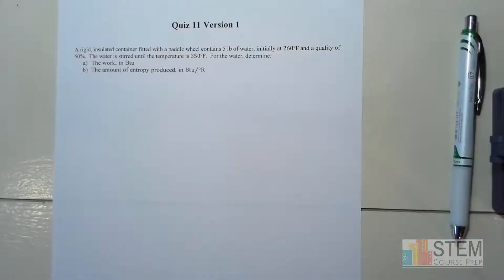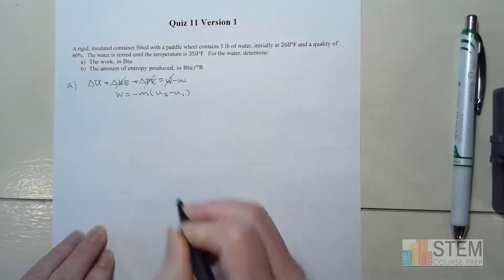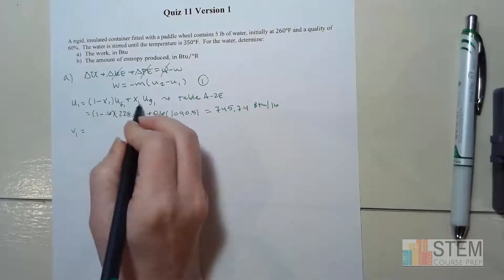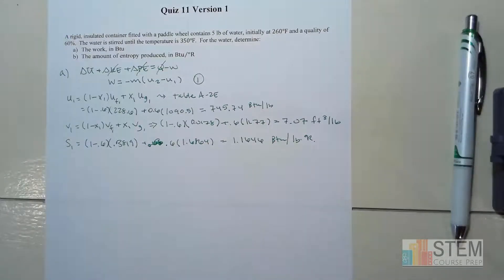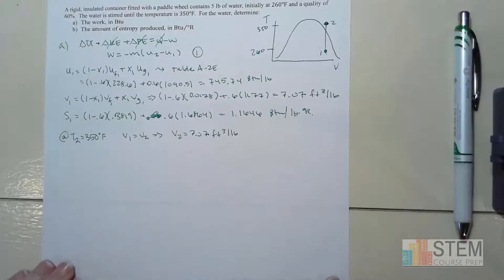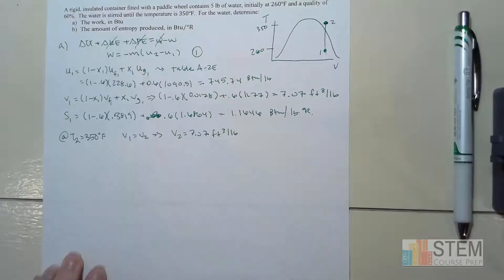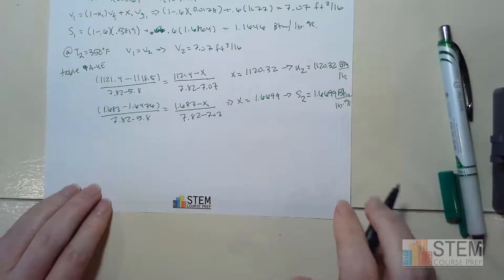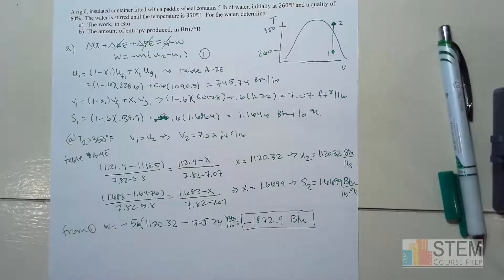Thermodynamics work and entropy example with steam table interpolation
This thermo example deals with a rigid, insulated container and we'll be finding work and the amount of entropy produced. This one also requires us to do some interpolation with the steam tables. Enjoy!

Want more Thermo tutorials? It's got all the topics you need for Thermodynamics 1.

Textbook images shown are from 'Fundamentals of Engineering Thermodynamics 8th Edition' by Moran, Shapiro, Boettner, Bailey

It contains:
6 chapters of material

Topics covered include:

Cycle Efficiencies
Entropy
Plus More!